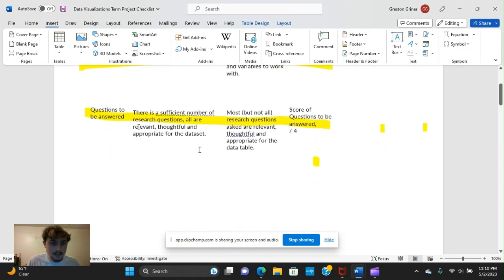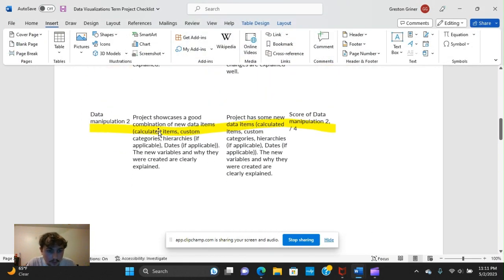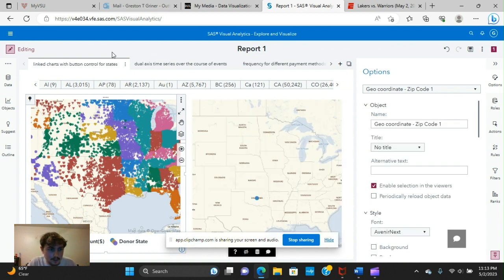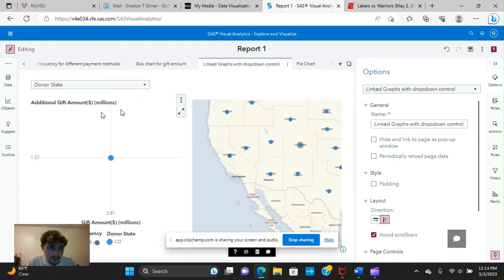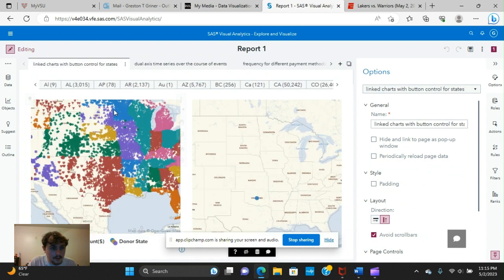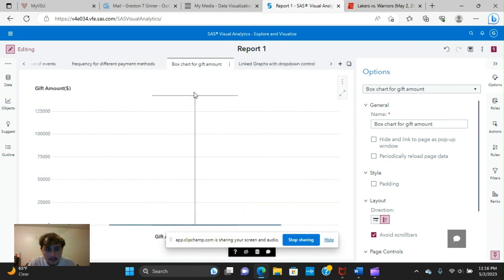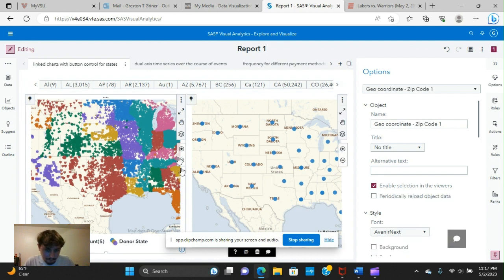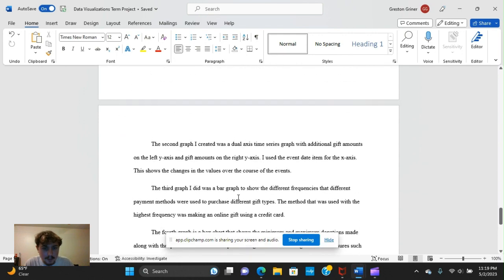Data Visualizations Term Project